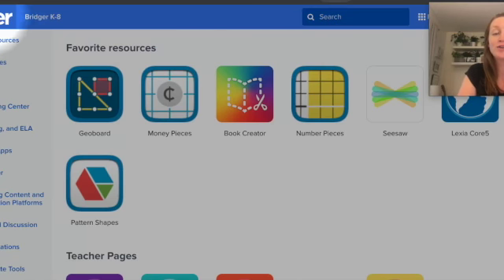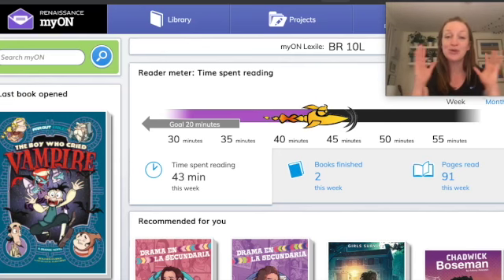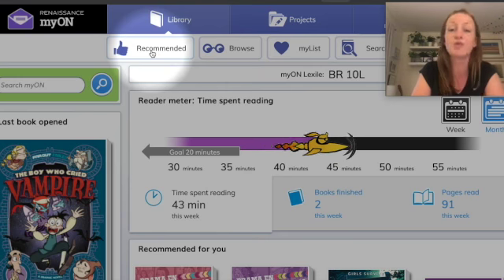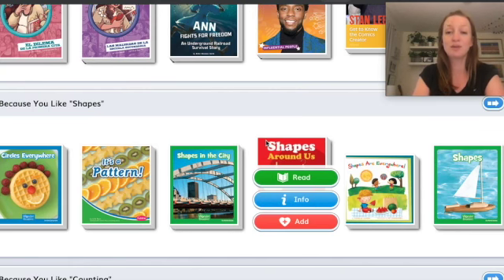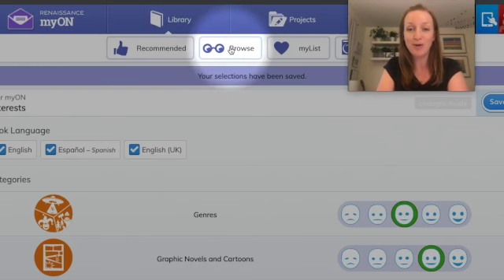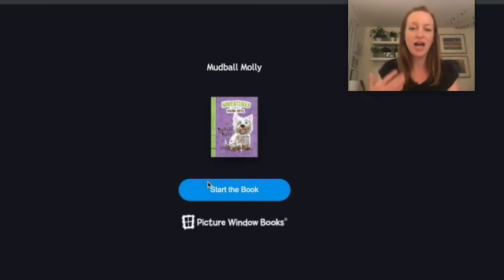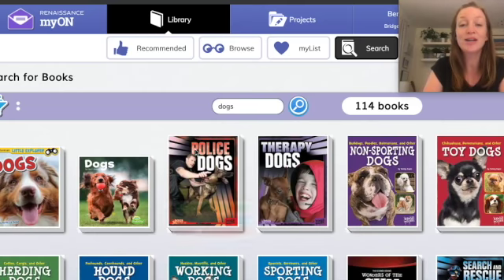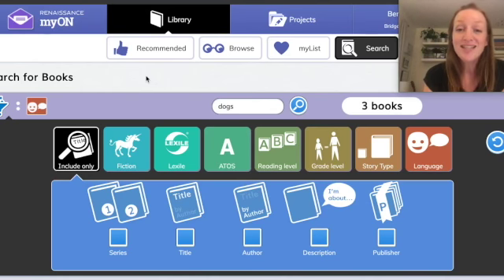Reading on Myon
This video is about Reading on Myon